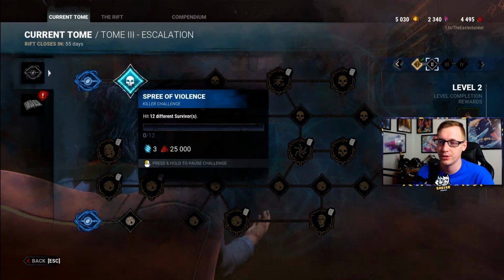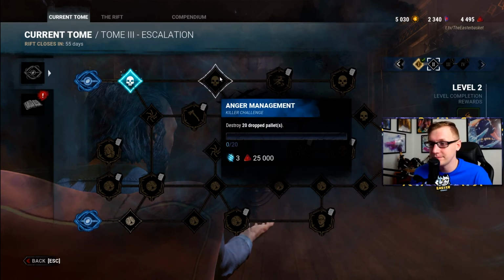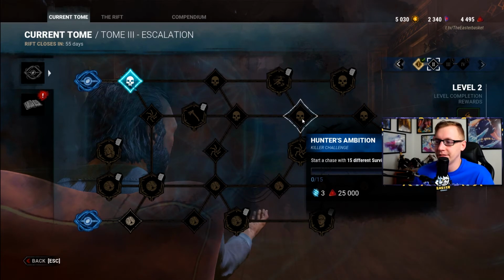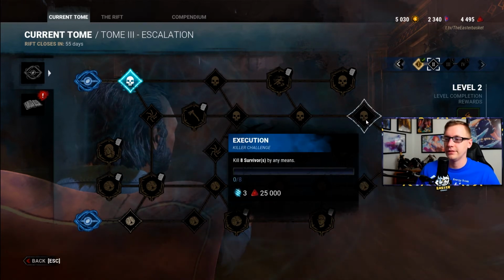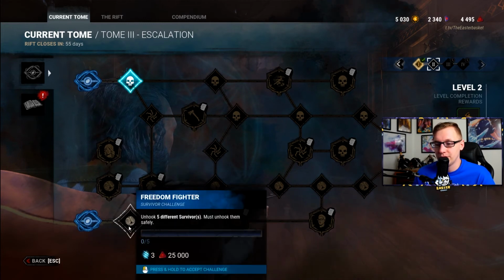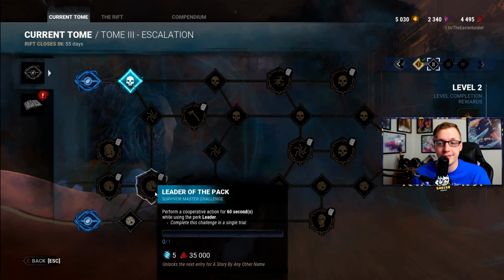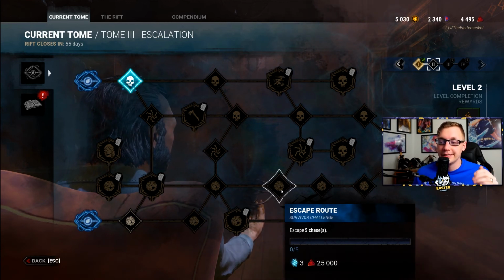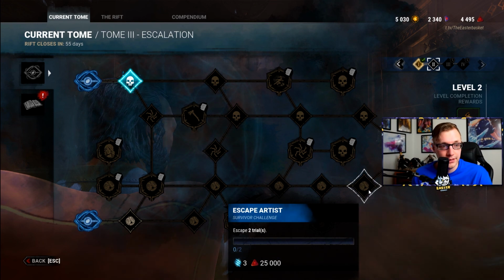Easter's Tome 3 Rift Guide! (Rift 2)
Now that the challenges are getting more grindy with rift two, I wanted to revisit the Rift and see if I could make things easier for you guys.

If you like my art, the artists and their stores are linked in my Twitch description!